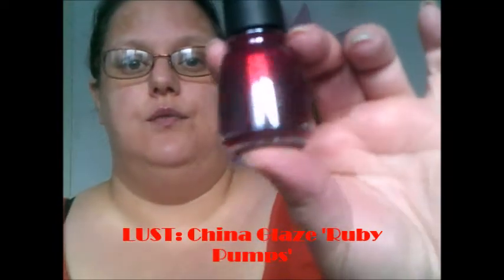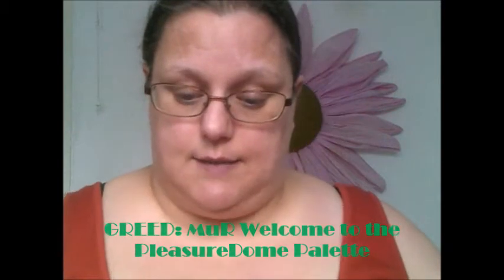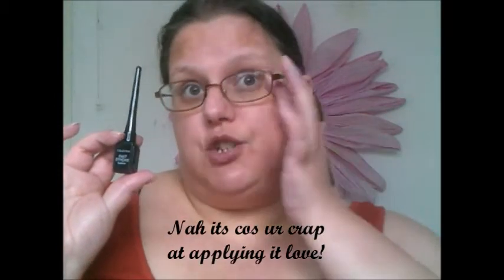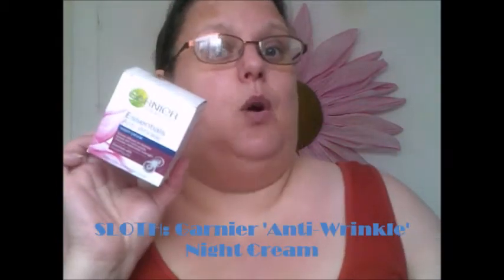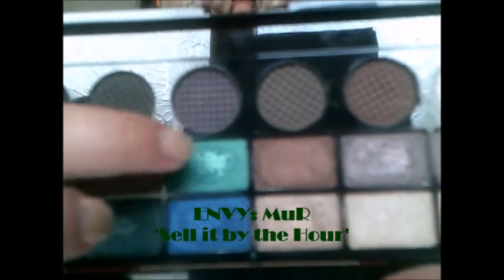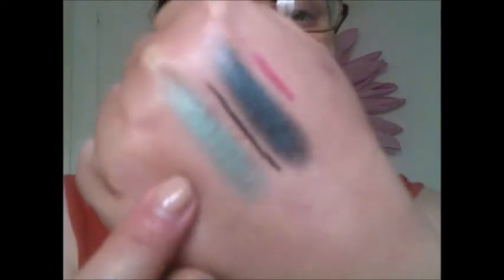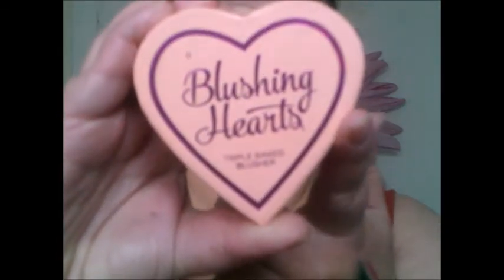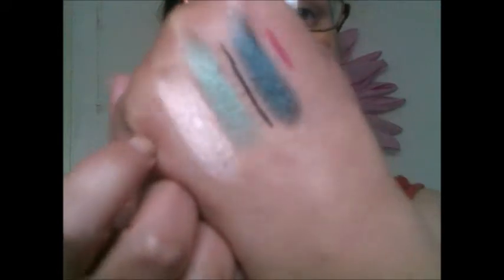7 Deadly Sins Project Pan Intro Dec '17 - July '18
Here is my newest project pan in collaboration with the amazing Pantastic Ladies!  Created by one of their members Andreea Petre who has a Youtube channel
Please check her out, she's a small Youtube channel like myself so please be kind enough to go check her out.

I wanted to do this project pan because I am fascinated by the 7 Deadly Sins! We are all guilty of one or more of these in our lives! x

I wanted to pick products which were connected with each sin rather than just choosing by colour (although one I had to resort to colour because I had nothing else!)

Anyway I hope you enjoy the video please check out the other ladies in this project pan and show them some love too x

Always remember your best feature is a smile x